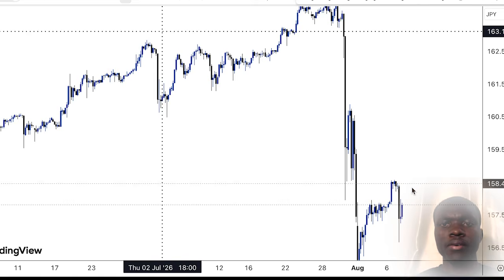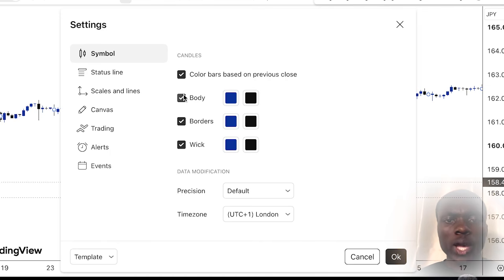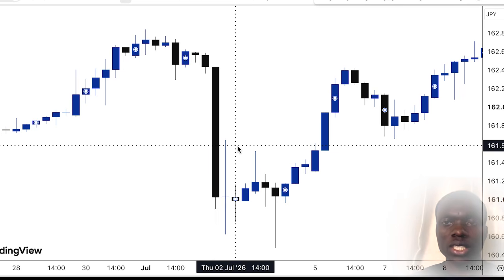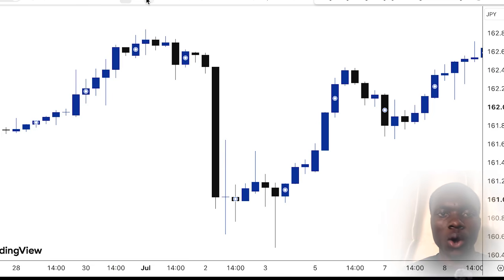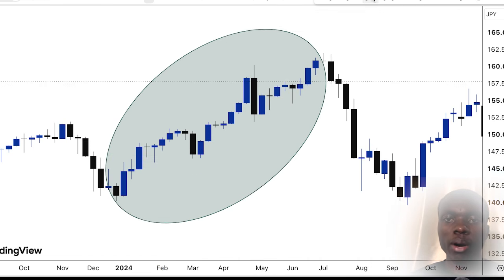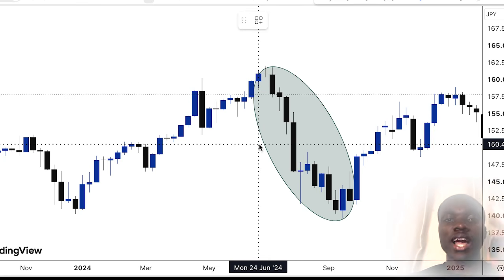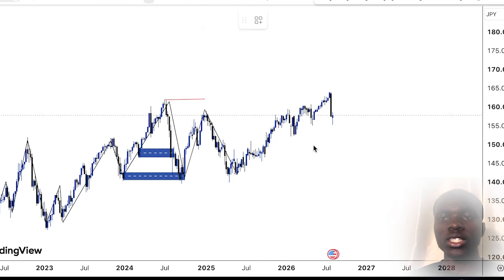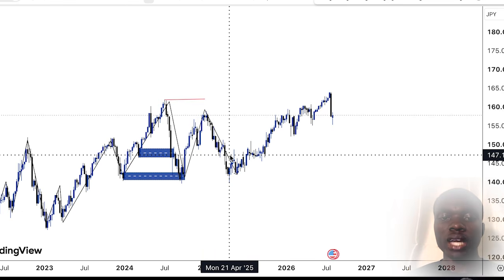What Does a Candlestick REALLY Tell You? | Forex for Beginners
In this video, I explain **what a candlestick is and how it represents price movement in the financial markets**.

If you're new to Forex trading, understanding candlesticks is one of the first things you need to learn before moving into advanced price action and technical analysis.

In this video, you'll learn:
• How a candlestick represents price movement
• What the body and wicks represent
• How price moves during a specific period
• What an uptrend means
• How to start reading price movement from candlesticks

This is part of my **Forex Trading Beginner Series**, where I break down trading concepts step-by-step in a simple way.